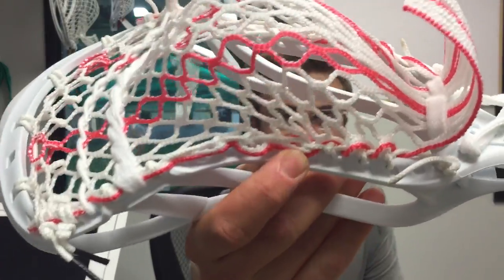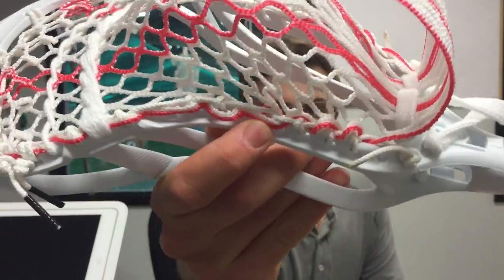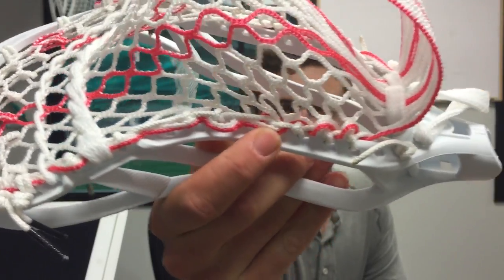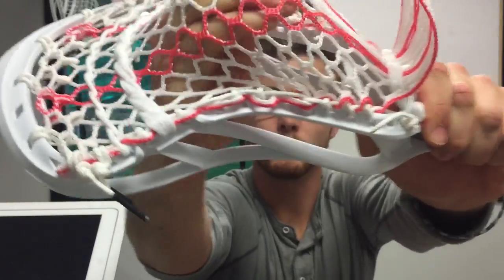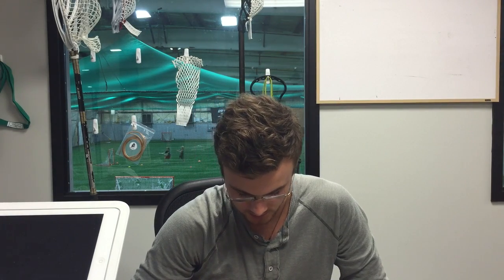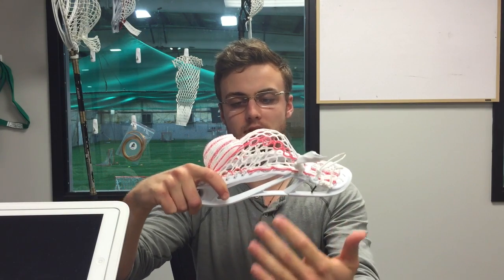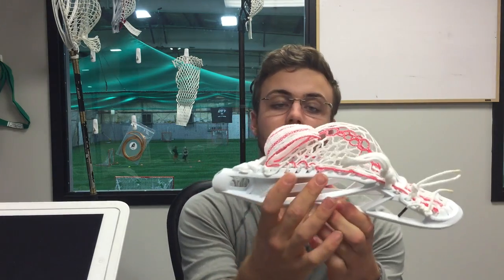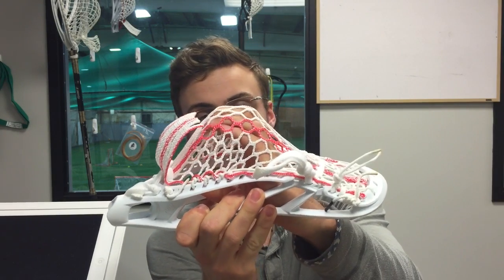Theory Thursday: Strings and the Stacked SI